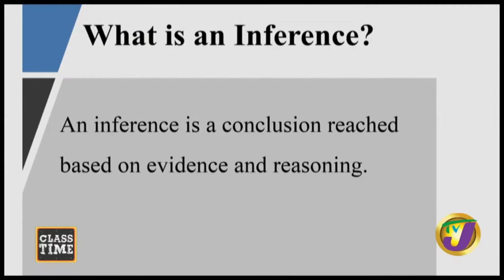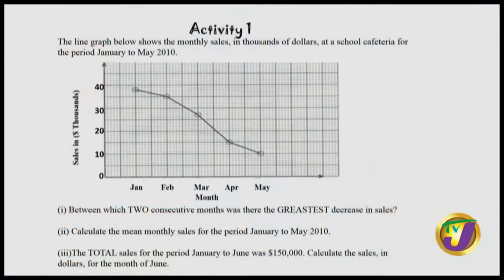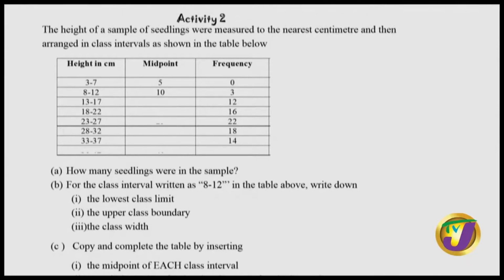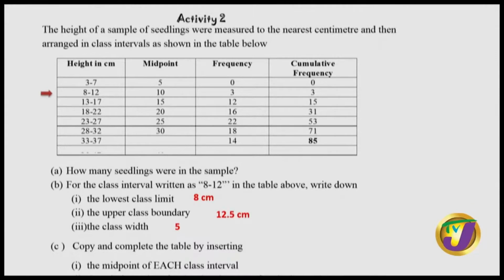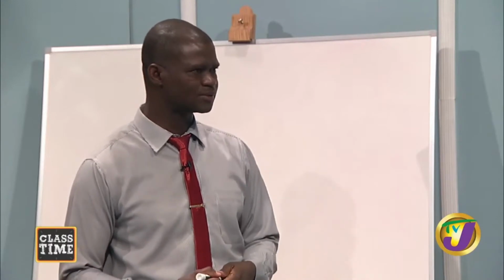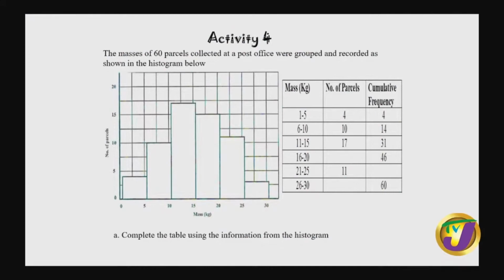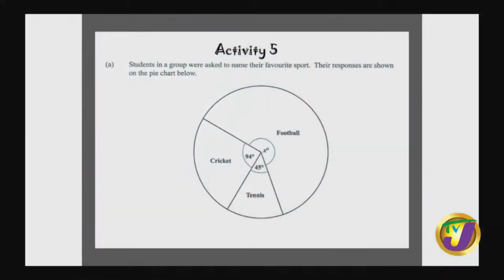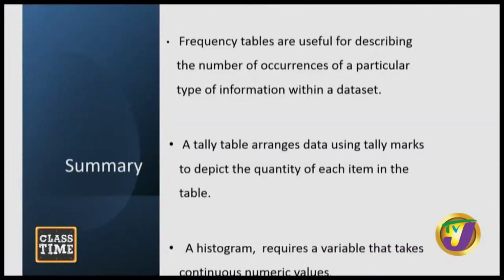CSEC Mathematics - Making Inferences from Statistics